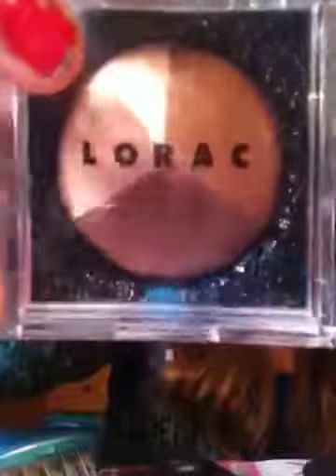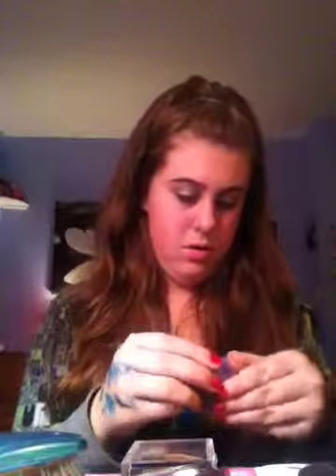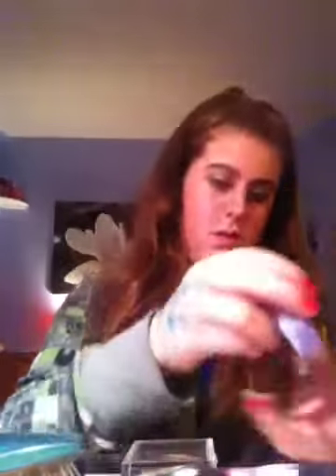MY new stuff juicy